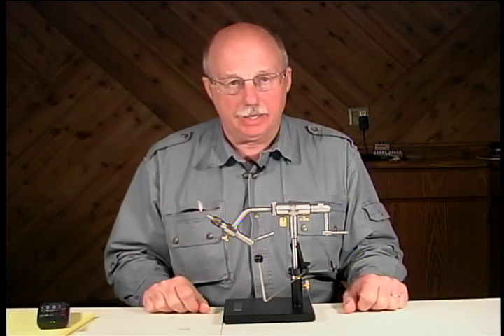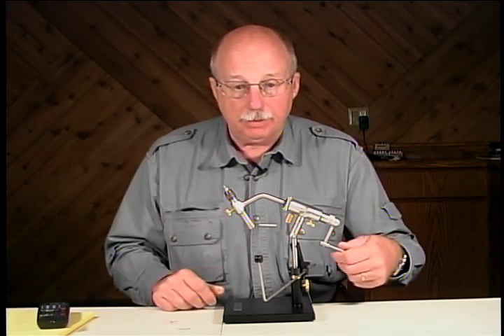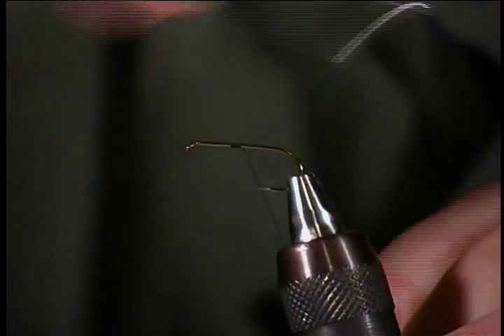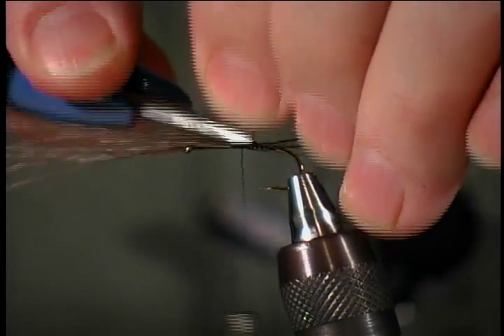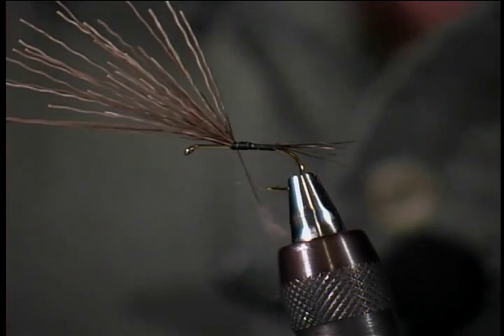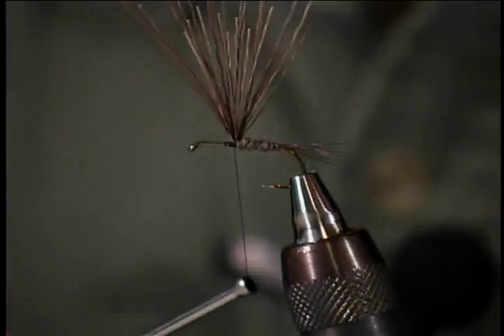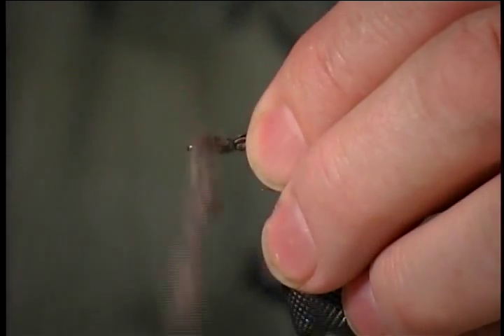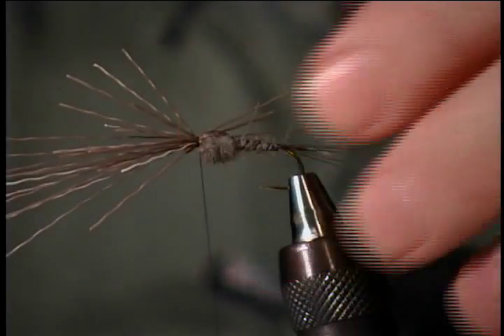AP Nymph Fly Using the Ultimate Indexer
Al Beatty demonstrates tying the AP Nymph on Dyna-King's Ultimate Indexer Vise.